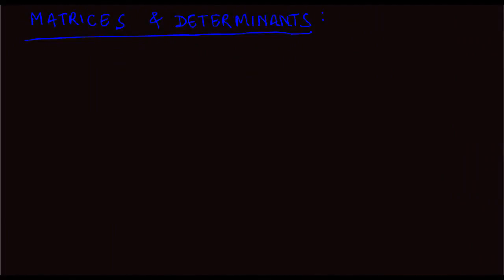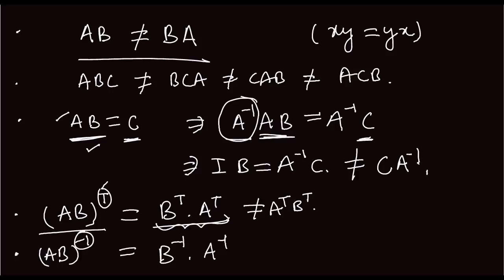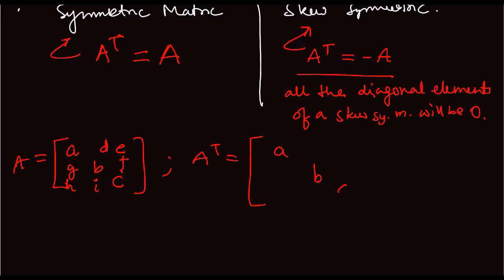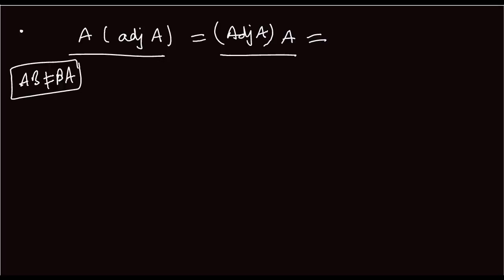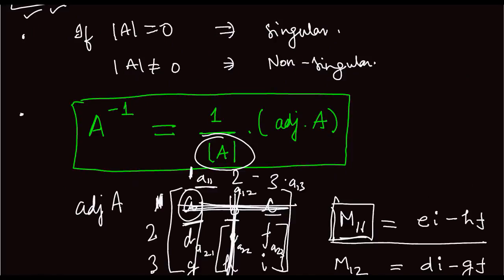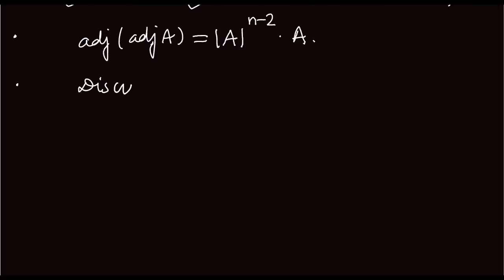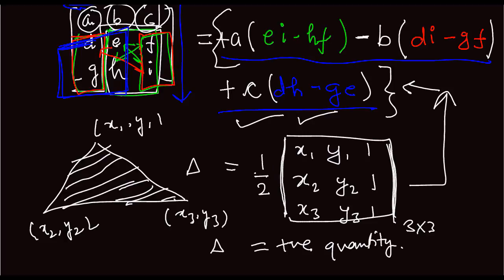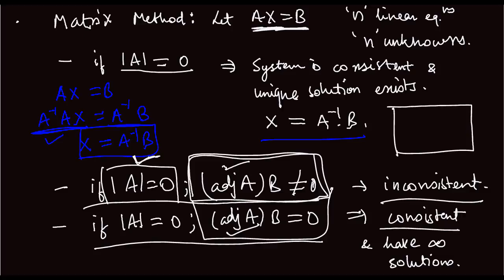Math (XI/XII/JEE) - Revision - P4 : Matrices and Determinants - 1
Tips and Tricks on Matrices and Determinants.